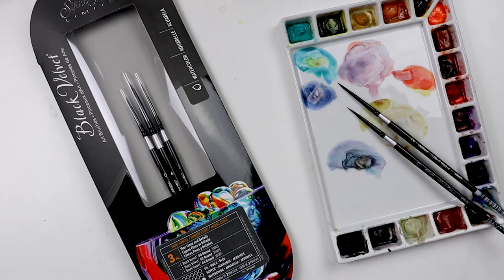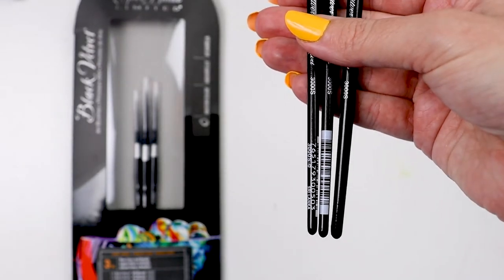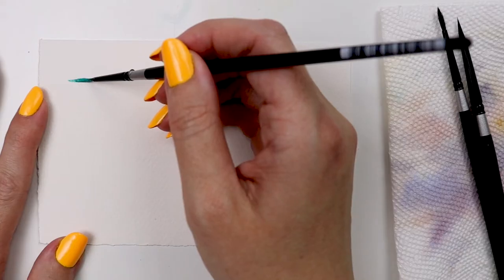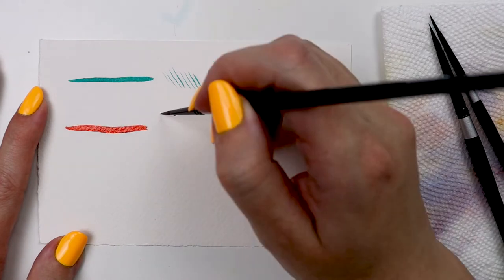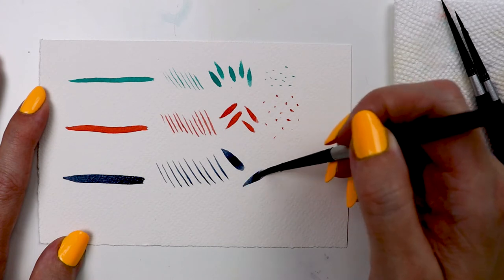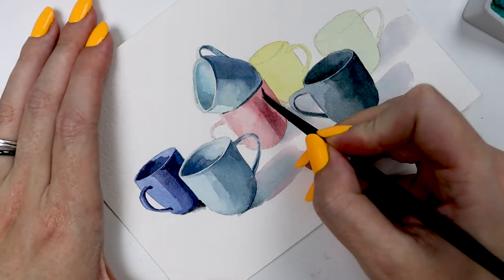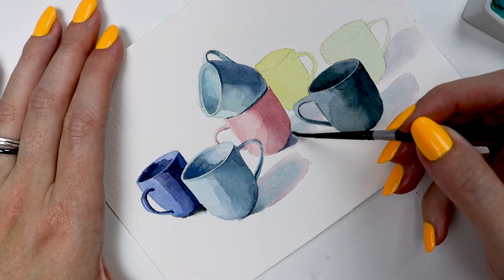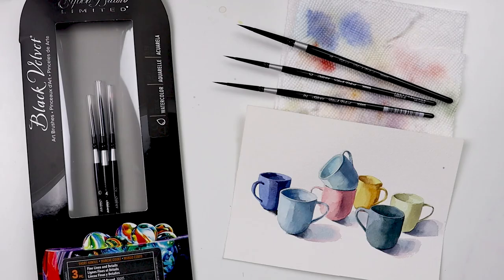Black Velvet® WC-3204S Fine Lines & Details Watercolor Set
WC-3204S Black Velvet® Fine Lines & Details Watercolor Set features all the brushes you need to add precise details, dots and lines to your painting.

Included in this set:
3000S-0 Round
3000S-2 Round
3000S-4 Round

Black Velvet® is ideal for artists who are working with watercolor, gouache, inks and dyes!